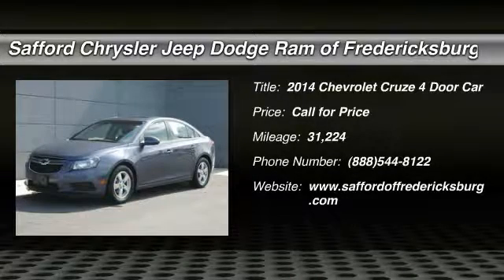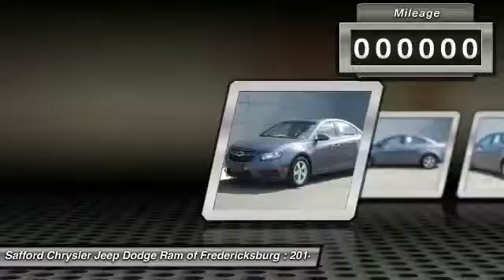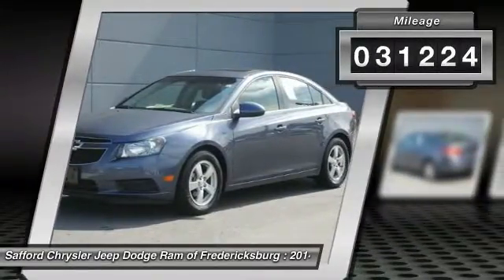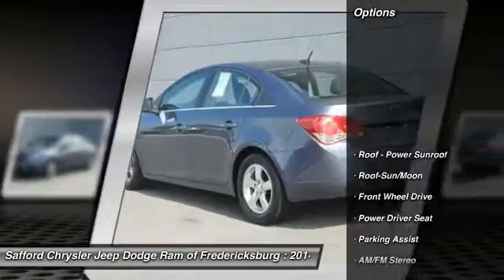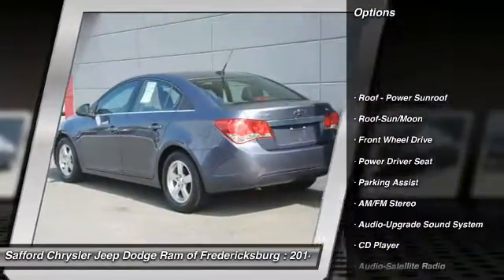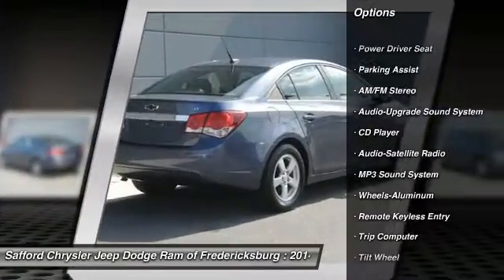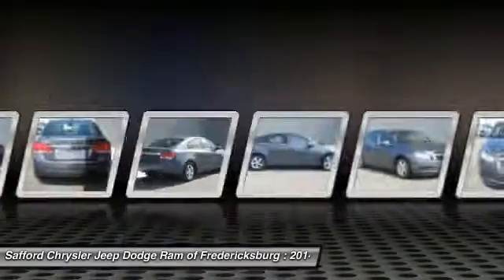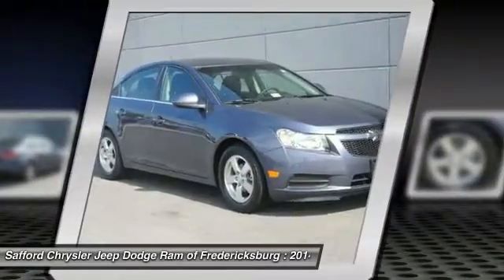2014 Chevrolet Cruze Fredericksburg VA P9729DA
2014 Chevrolet Cruze 1LT

ECOTEC 1.4L I4 SMPI DOHC Turbocharged VVT, 16 5-Spoke Painted Aluminum Wheels, Power Sliding Sunroof, Power windows, and Remote keyless entry. Want to save some money? Get the NEW look for the used price on this one owner vehicle. Previous owner purchased it brand new! This car is nicely equipped with features such as 16 5-Spoke Painted Aluminum Wheels, ECOTEC 1.4L I4 SMPI DOHC Turbocharged VVT, Power Sliding Sunroof, Power windows, and Remote keyless entry. This terrific Chevrolet is one of the most sought after used vehicles on the market because it NEVER lets owners down. Nominated to the Car And Driver 2014 Ten Best List.